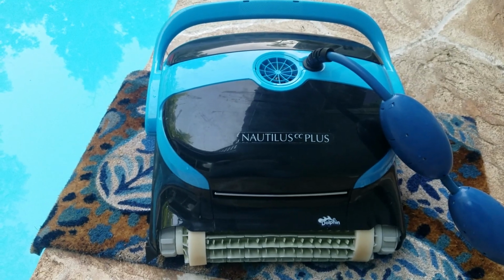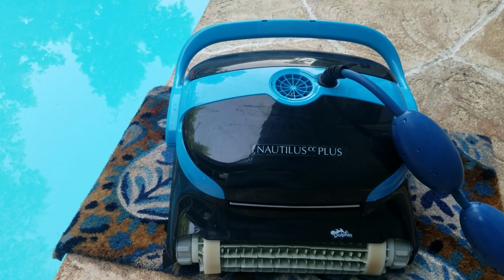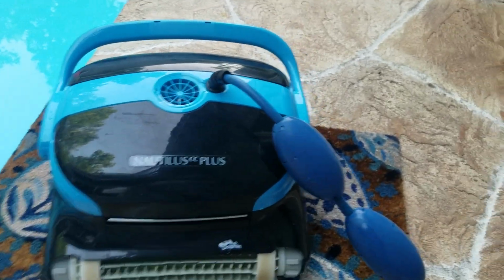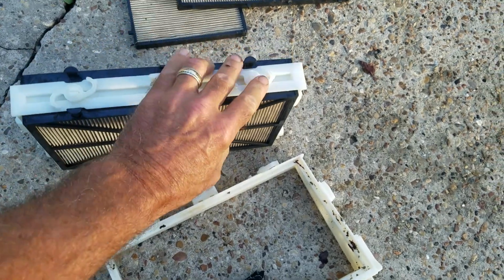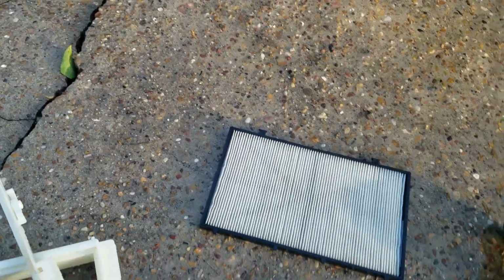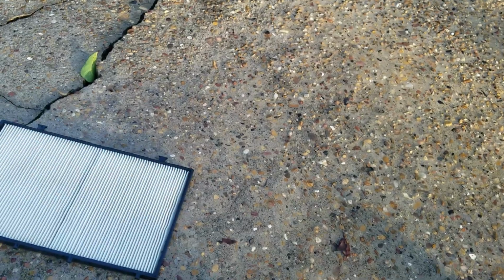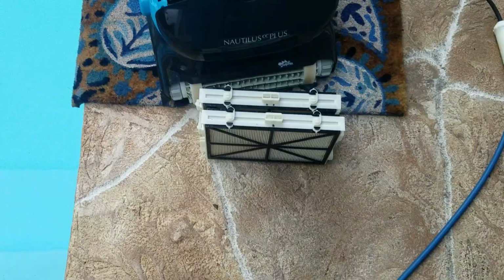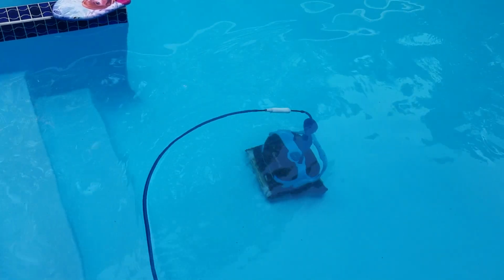Dolphin Nautilus CC Plus Review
Pros - low voltage, easy to clean, simple design should relate to low maintenance.
Cons - none the i have found yet